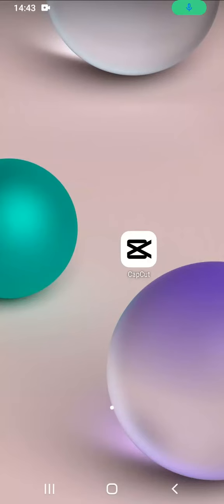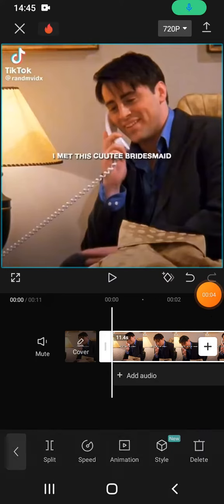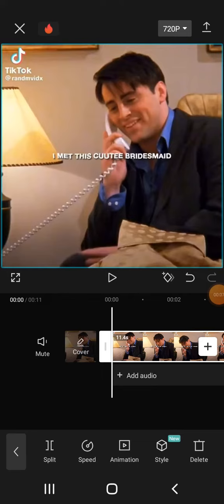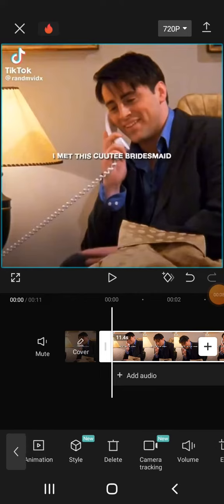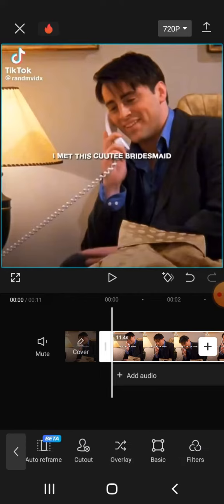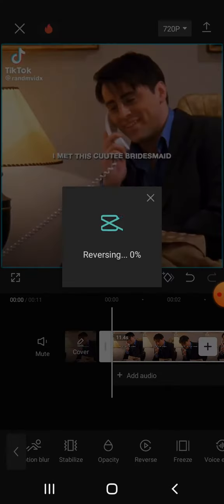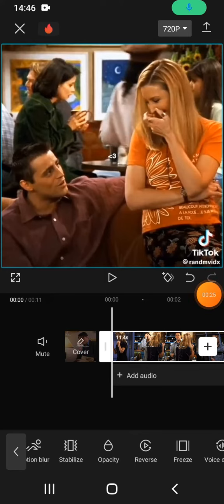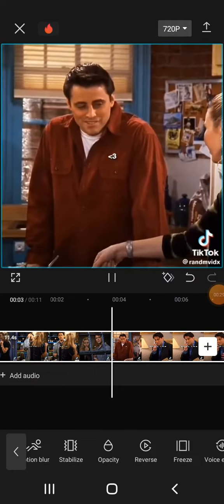How to Reverse Video in CapCut (EASY TUTORIAL!)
CapCut is a popular video editing app that allows you to reverse your videos with just a few taps. This can be a fun and creative way to make your videos more interesting and unique.

In this tutorial, I will show you how to reverse a video in CapCut. It's easy and only takes a few seconds.